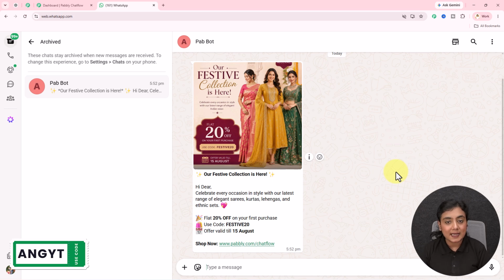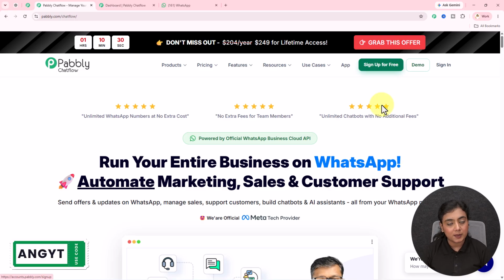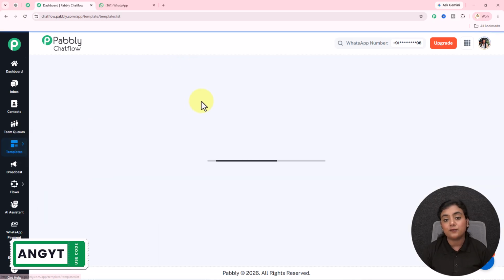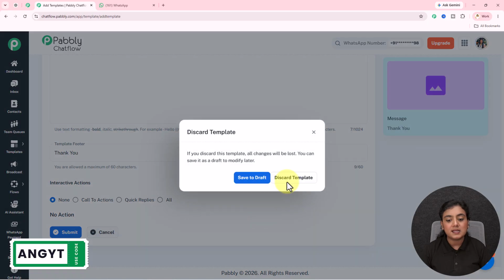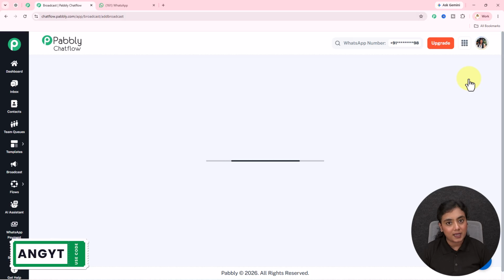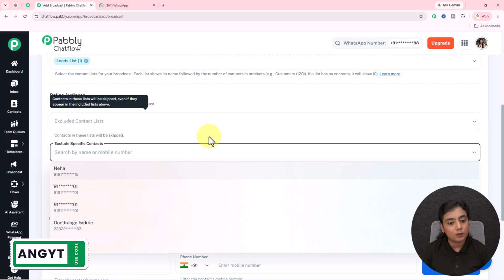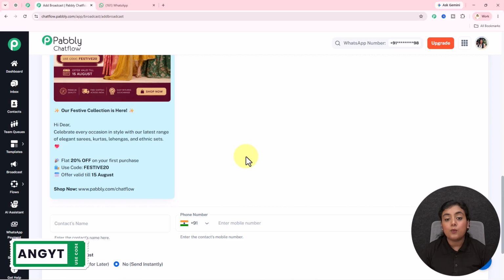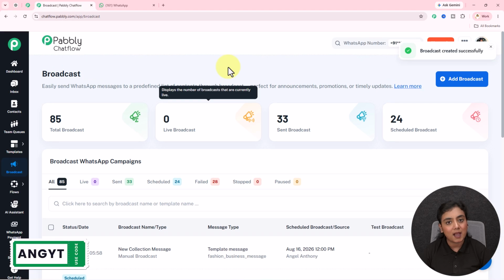Send Bulk WhatsApp Messages for FREE 🚀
Want to send bulk WhatsApp messages for free? In this tutorial, you'll learn how to send personalized WhatsApp messages to hundreds or even thousands of contacts without writing a single line of code.

Automatically send promotional offers, product launches, festive greetings, event invitations, order updates, reminders, and follow-up messages while personalizing each message with customer details. Reach more customers, improve engagement, and run WhatsApp marketing campaigns effortlessly using Pabbly Chatflow.

This workflow is perfect for small businesses, ecommerce stores, agencies, coaches, educational institutes, healthcare providers, and marketers looking to scale customer communication.

🎯 Use Case:

Reach hundreds or even thousands of customers on WhatsApp without sending messages one by one. Simply import your contacts from Google Sheets or Excel, personalize your message with dynamic fields, and launch a bulk WhatsApp campaign in just a few clicks.
What You'll Learn:
Import contacts from Google Sheets or Excel
Personalize messages with dynamic fields
Automate promotional and marketing campaigns
Reach thousands of customers in minutes
Save time with no-code automation